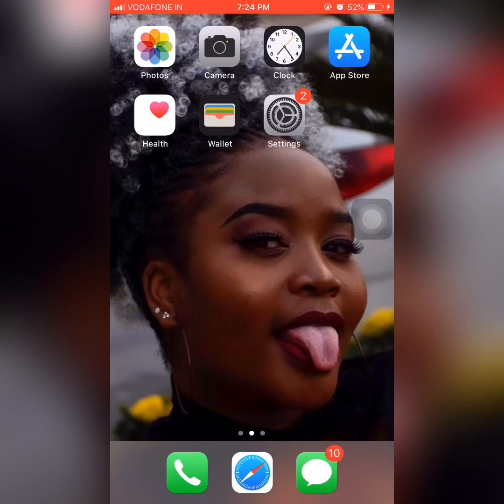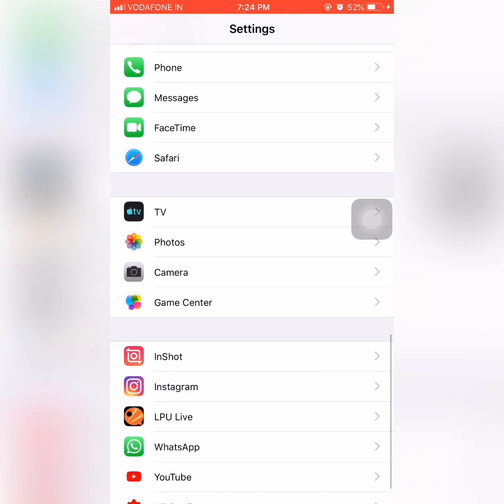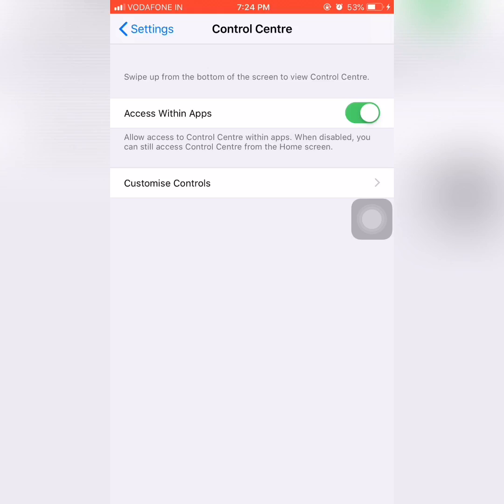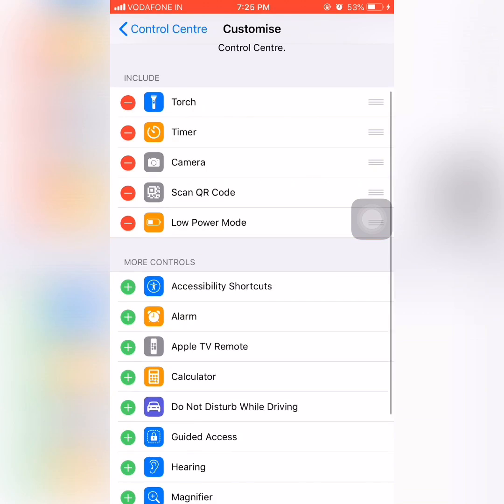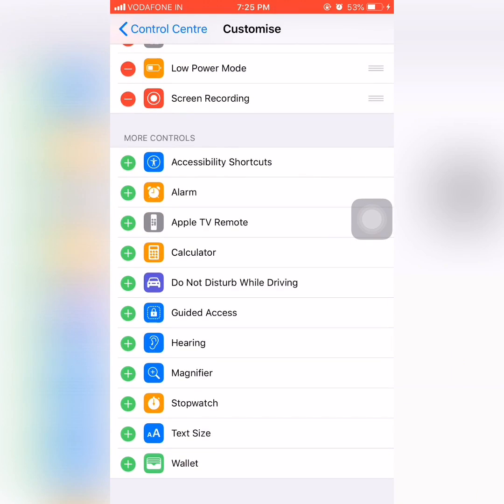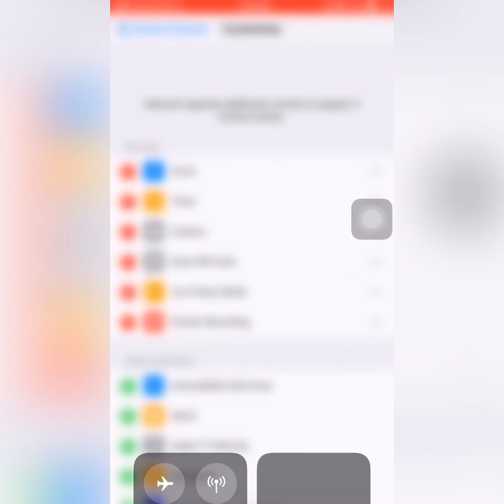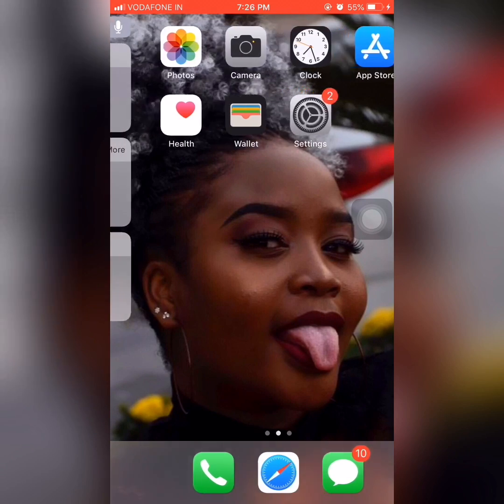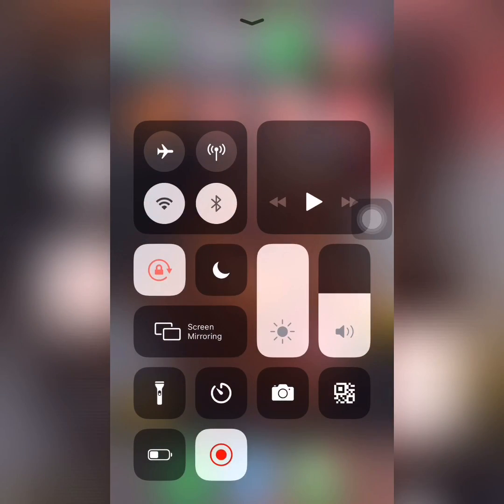How to SCREEN RECORD on iPhone 6,6S,7 in 2020..